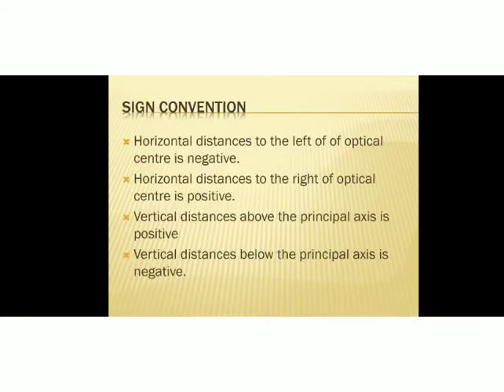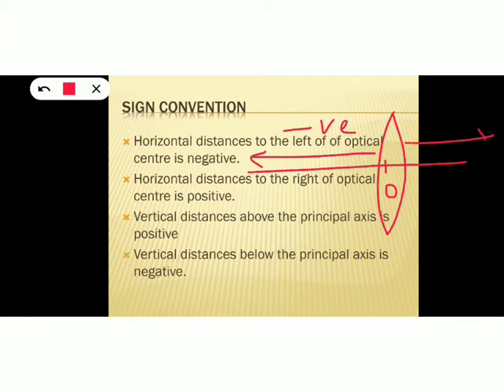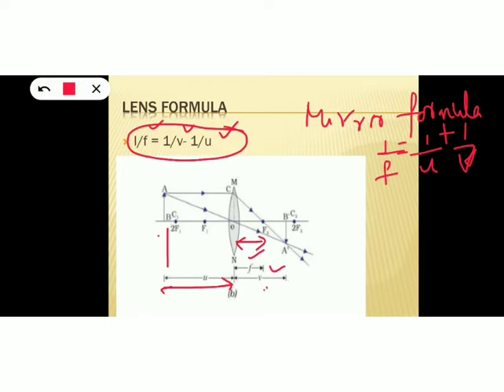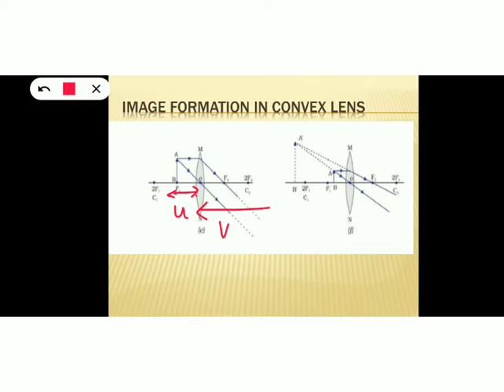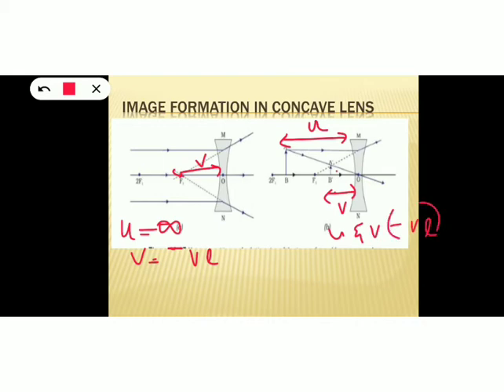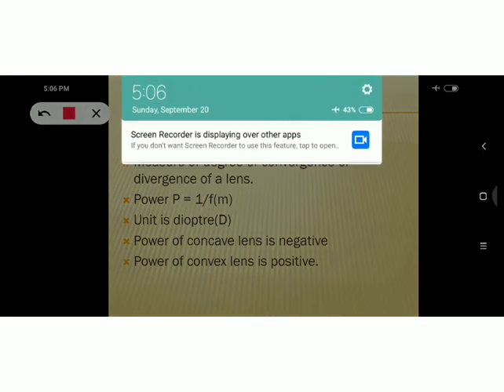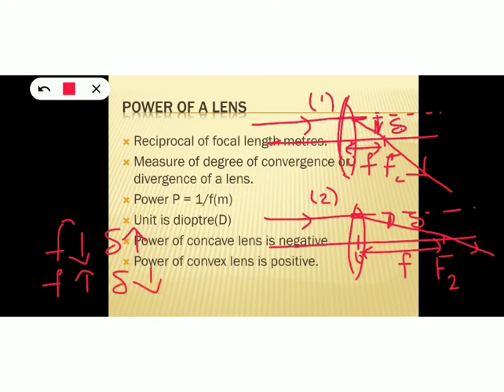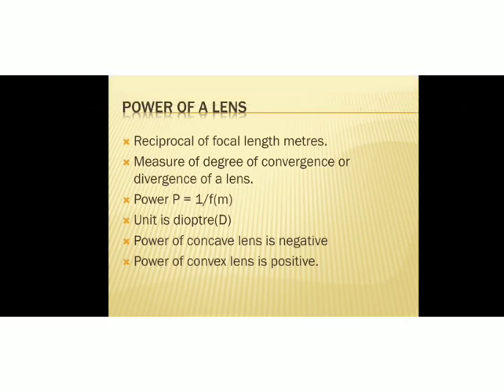power of a lens